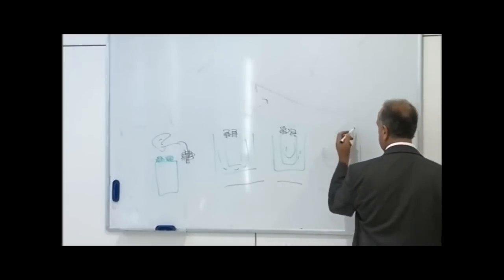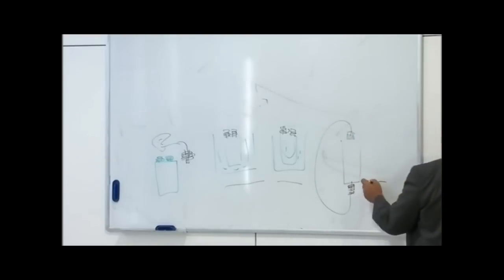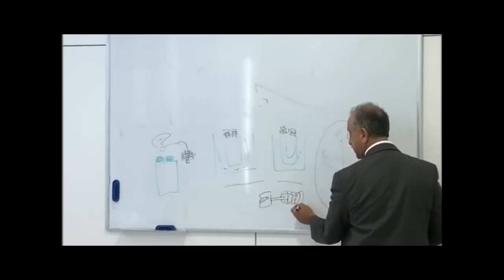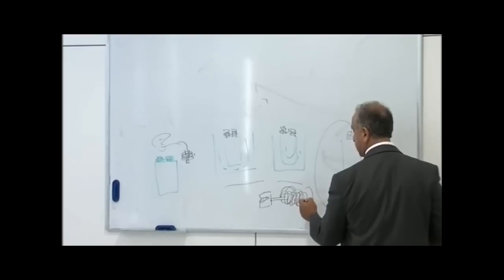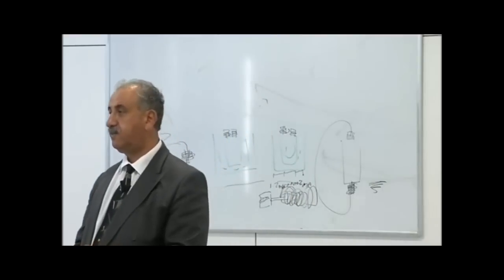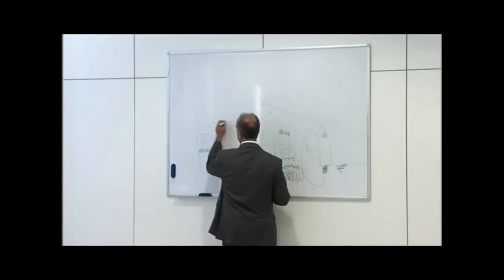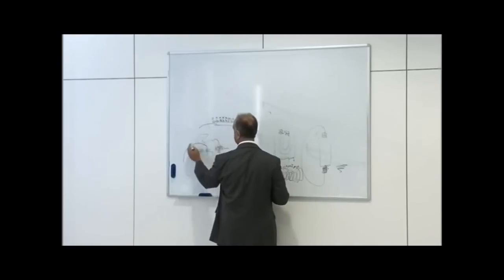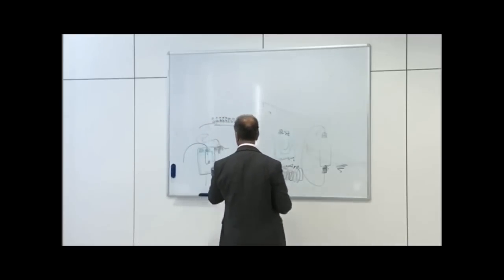Keshe: How to make a ever lasting battery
It's part of the 20th kids workshop